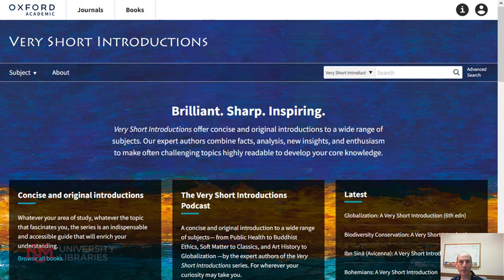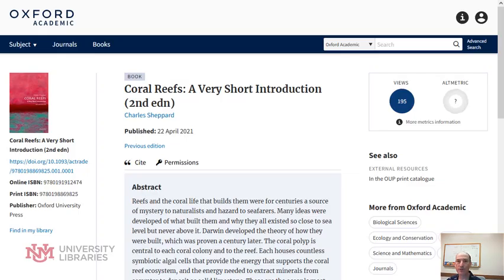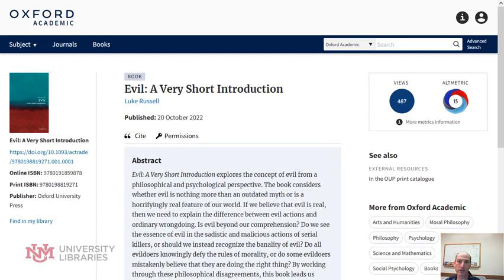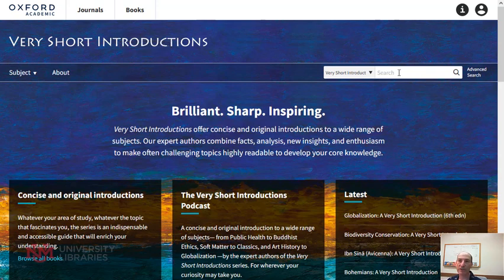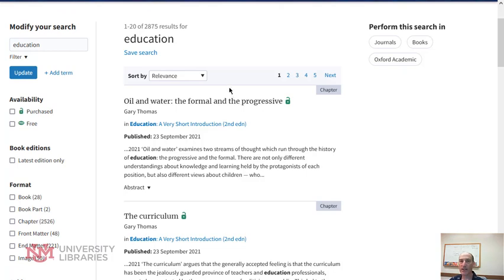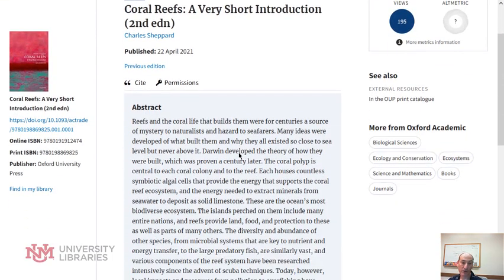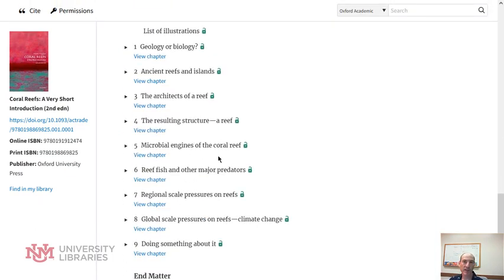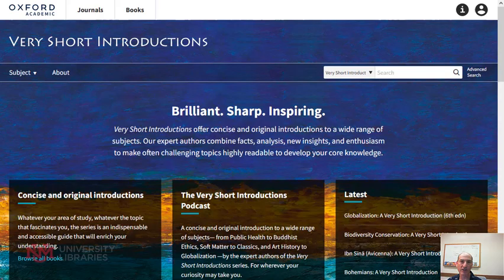Overview of Oxford's Very Short Introductions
Oxford's Very Short Introductions provide 100-150 page overviews of a wide range of subjects, this video provide a brief overview of the database.